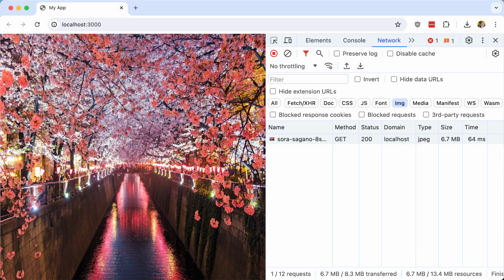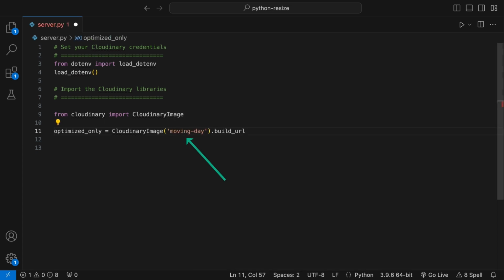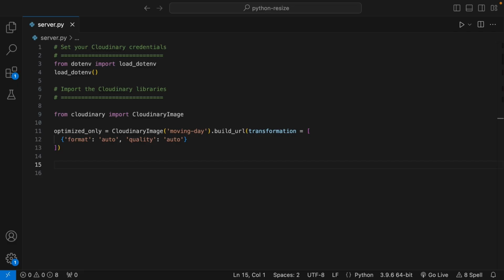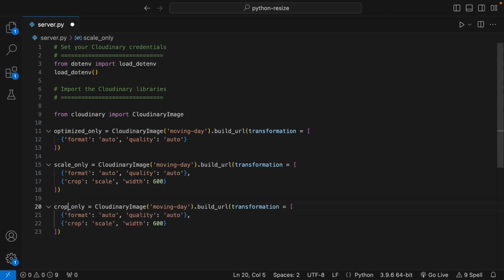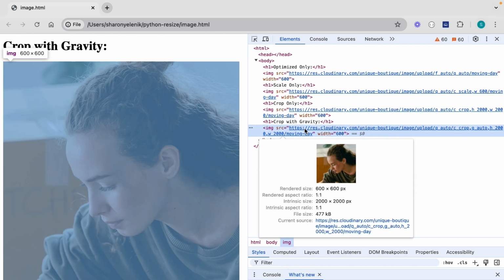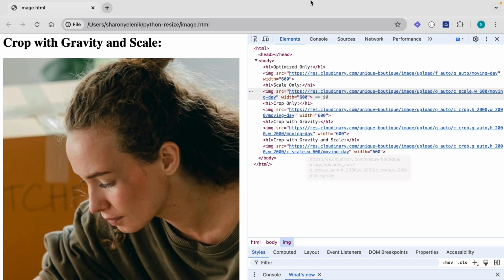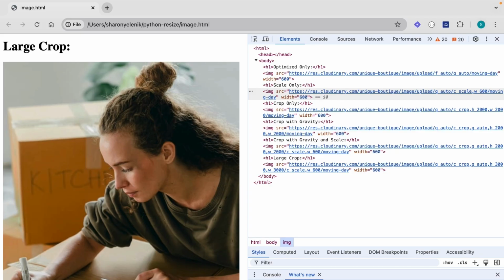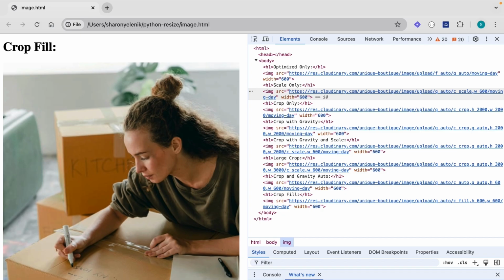Crop & Resize Images in Python with Cloudinary - Dev Hints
Crop and resize images in Python wth AI using Cloudinary.

We'll walk through using the Cloudinary Python SDK to crop images to different aspect ratios, resize images to reduce file size, and how to use AI to automatically crop images to the perfect fit using Cloudinary.

Instructor: Sharon Yelnik